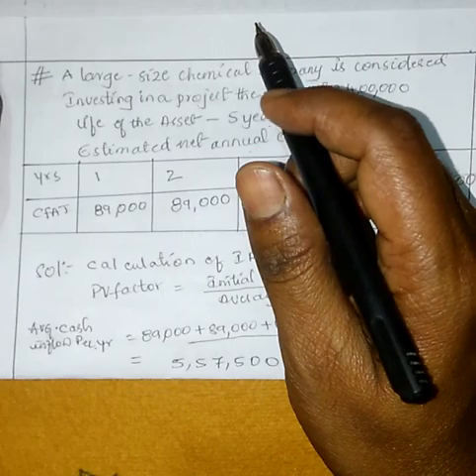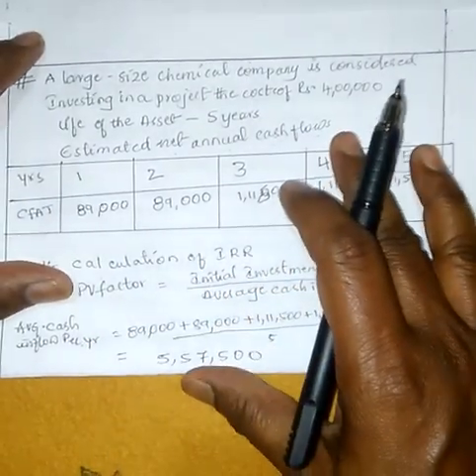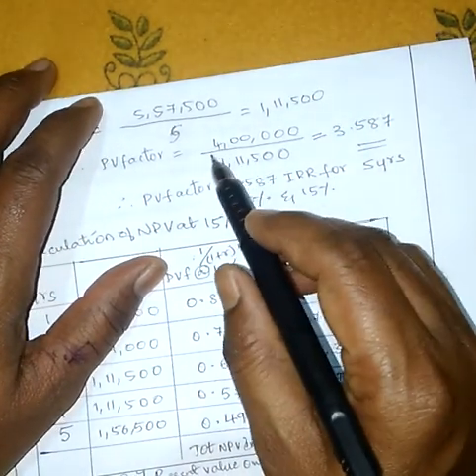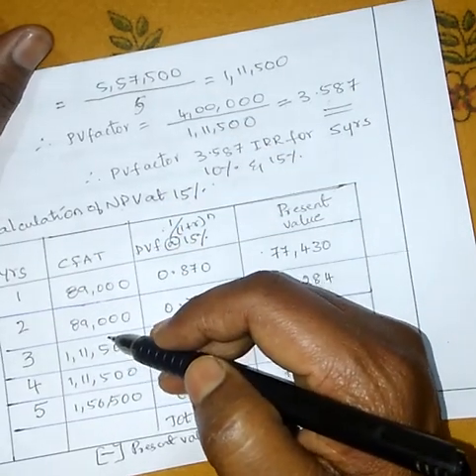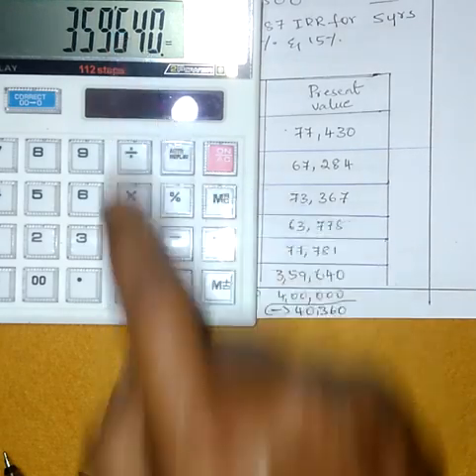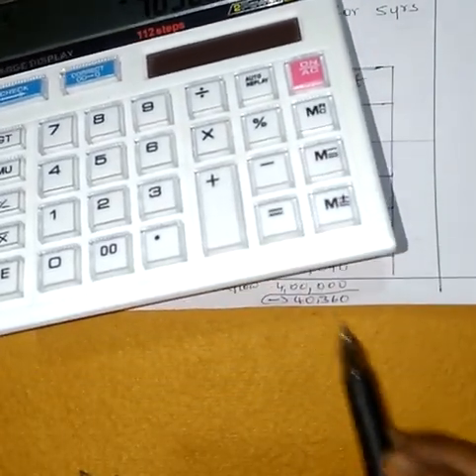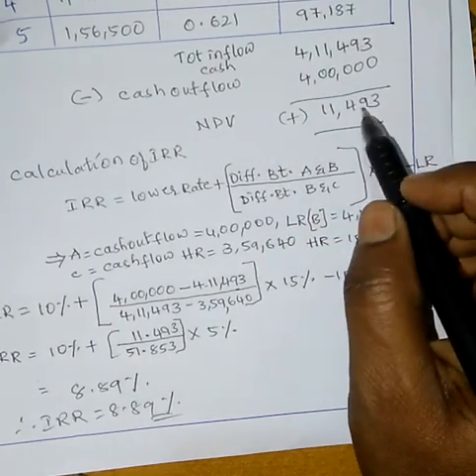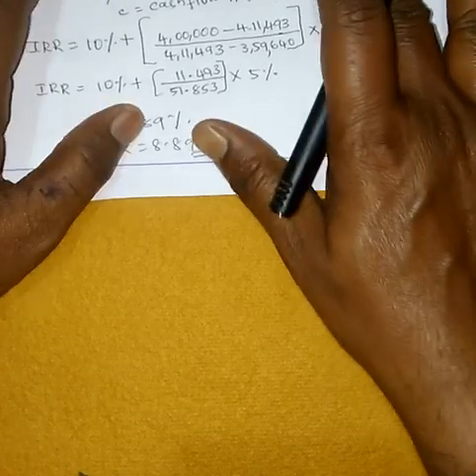Internal Rate of Return (IRR) Methods of Capital Budgeting